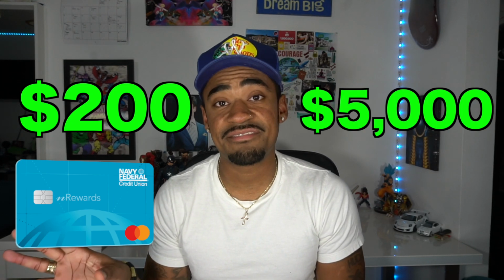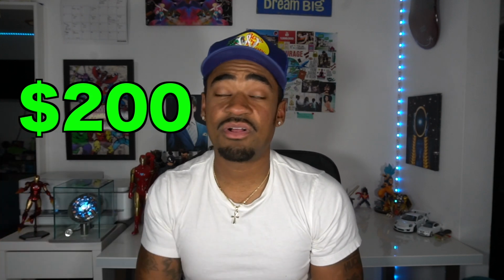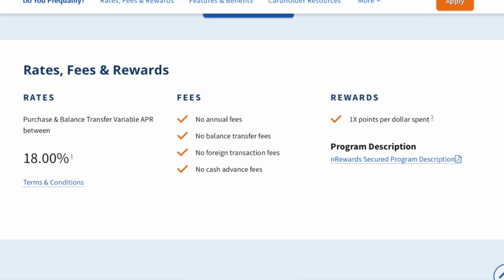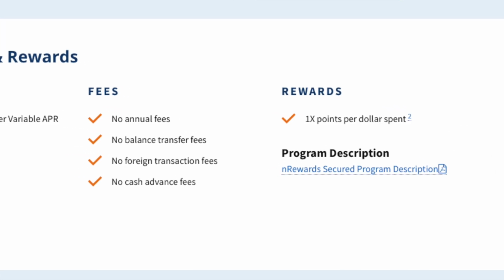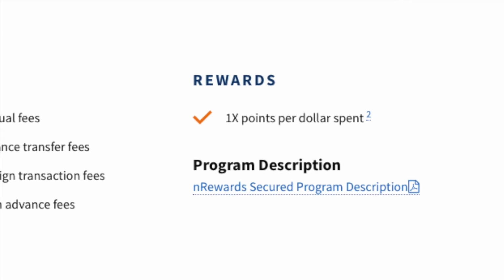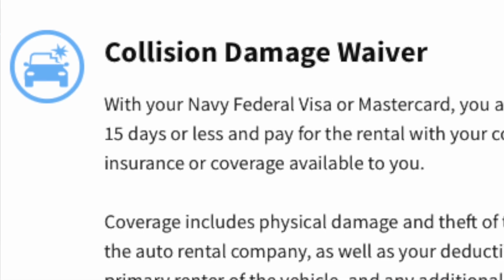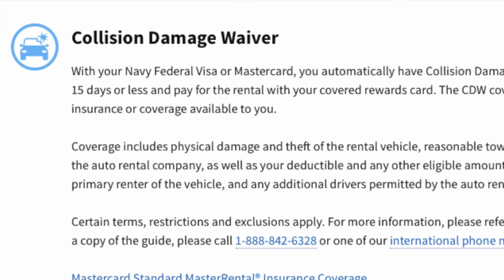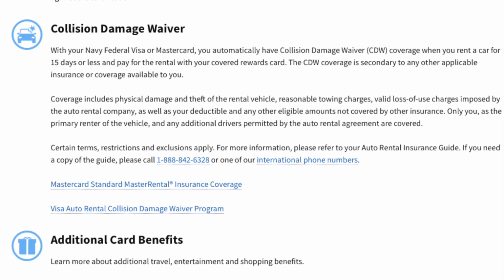How TO Build or Rebuild Credit Faster Using Navy Federal Credit Union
In this video I'll go over on how to build credit faster with Navy federal.
I will go over the nRewards Secure credit Card!
Make sure to watch the entire video so you don't miss out on valuable information!
Hopefully by the end of this video you will be able to use some of the methods I discuss to get
you on your path to building High limit credit cards!

👉 💰Best High Yield Savings Accounts!

✅ My name is Ismael Sandiford and my friends call me Ish.
I Live in Long Beach, California.

Cash Rewards, Is Navy Federal a scam? Is Navy Federal legit?
credit cards for bad credit, fair to good credit cards, Flagship Rewards, MoreRewards card.
how to build credit, how to rebuild credit, bad credit, getting credit cards with collections and charge offs.